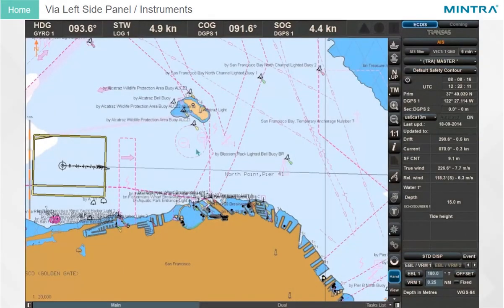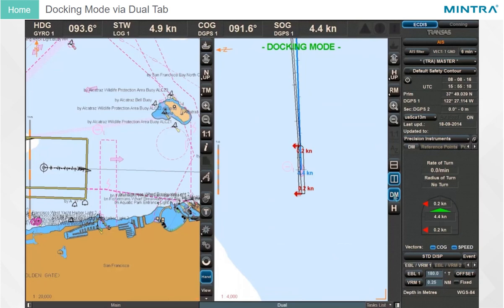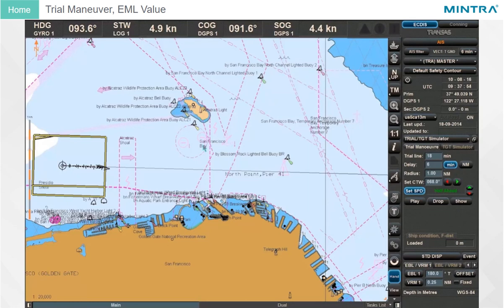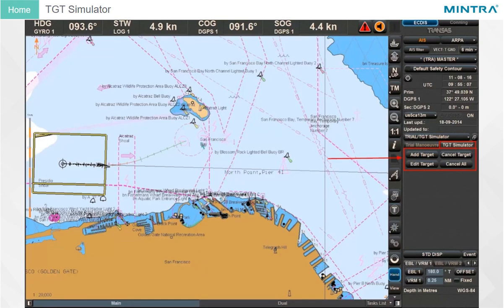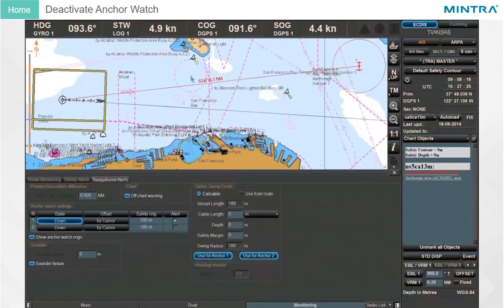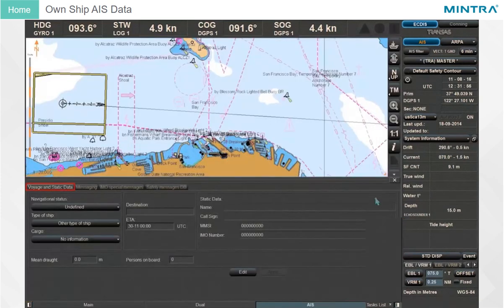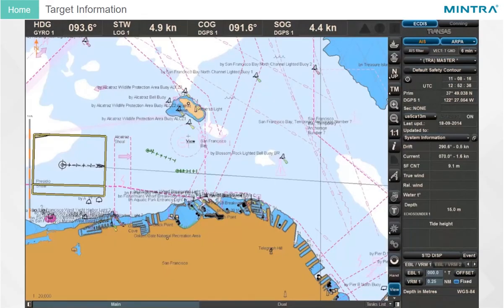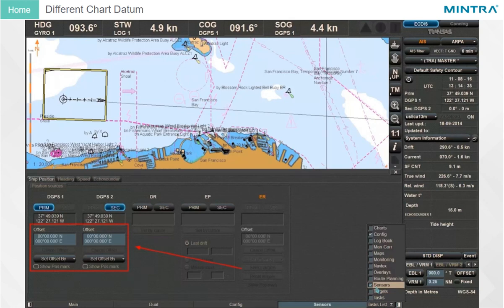Wärtsilä NaviSailor 4000 by Transas - Navigational tools and other related information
Transas -  Navigational tools and other related information